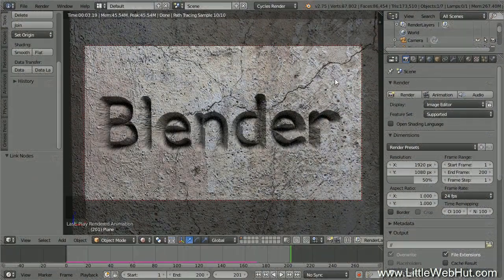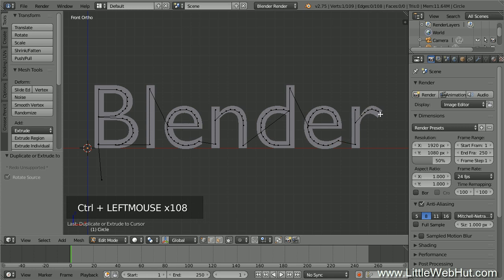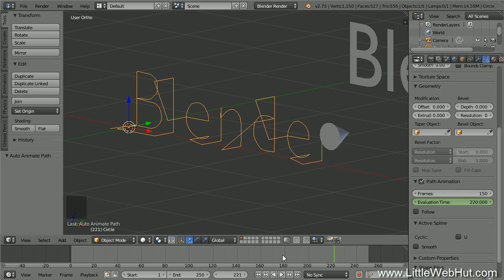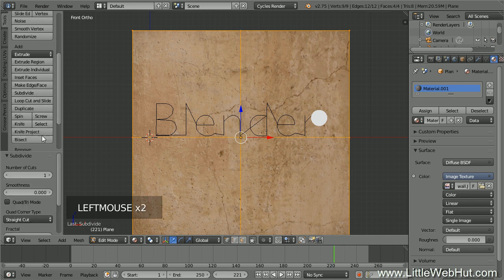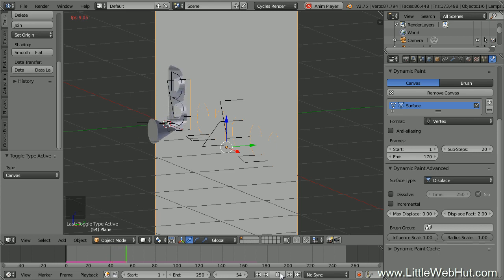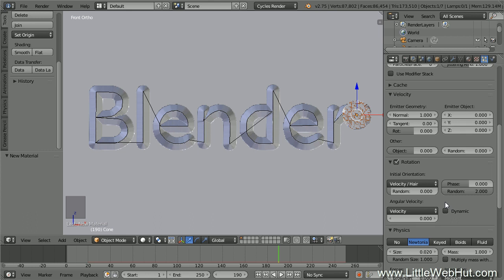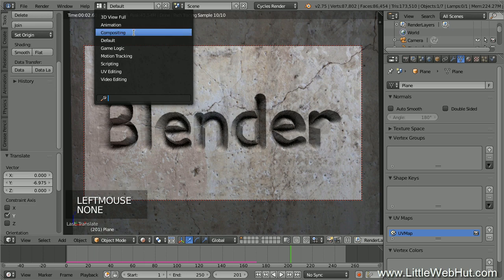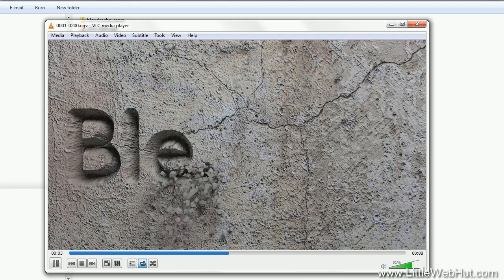Blender Tutorial: Stone Carving Animation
This Blender video demonstrates how to make an animation of text being carved into a stone wall. Dynamic Paint is used for this effect. Blender version 2.75a was used for this tutorial. This video shows techniques that may be helpful to beginners and intermediate users.